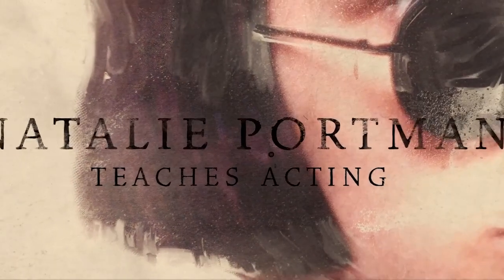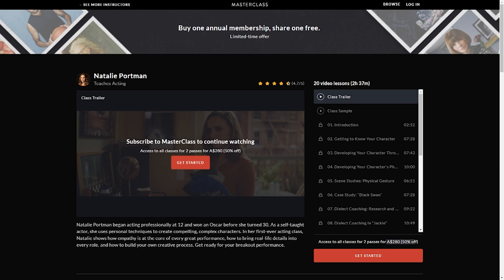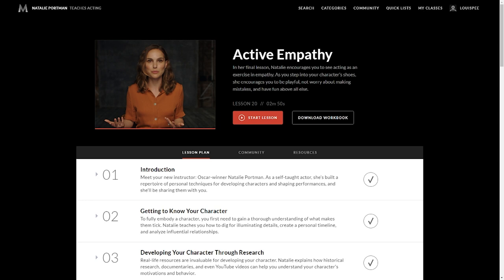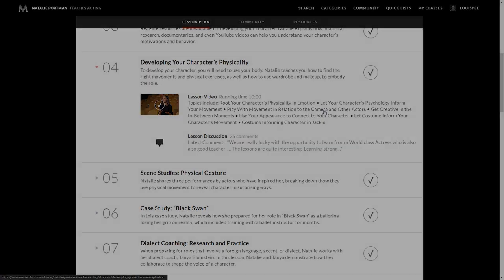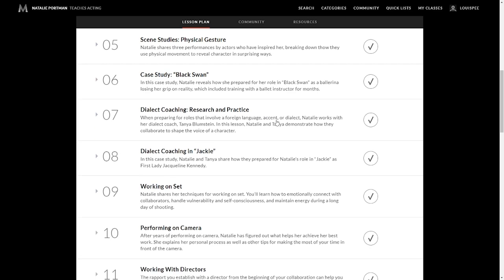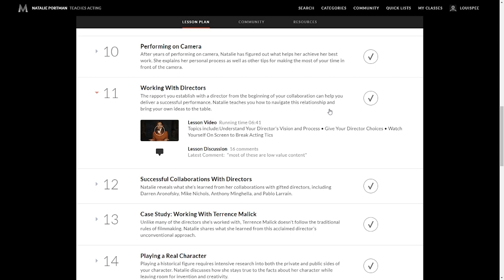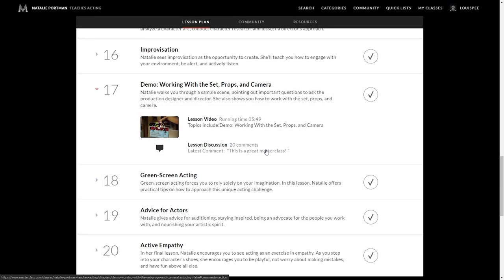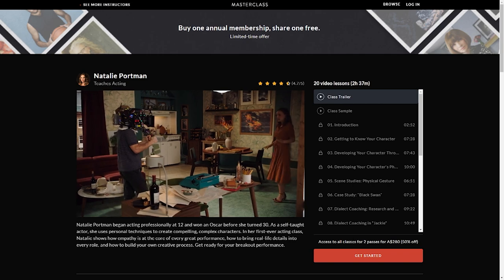Natalie Portman MasterClass Review - Is It Worth It?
Is MasterClass worth it? In this Natalie Portman Masterclass review, we will be covering what MasterClass provides so you can make an informed decision.

Natalie Portman, acclaimed actor, director, writer, producer, and activist. Natalie has been an A-list film star in over 40 films. A Harvard graduate with a degree in psychology and went on to star in films such as Heat, Anywhere But Here (Golden Globe nomination), Cold Mountain, Garden State, Closer (Academy Award nomination and Golden Globe Award), V for Vendetta, Beautiful Girls, The Other Boleyn Girl, Goya’s Ghosts, Black Swan, Thor and its sequel, Thor: The Dark World, Jackie, Knight of Cups, and Song to Song. Additionally, she starred in George Lucas’s Star Wars: Episode 1, Star Wars: Episode II, and Star Wars: Episode III – Revenge of the Sith. Among the top-grossing films ever produced worldwide.

In addition to her film work, Natalie also devotes her time to several humanitarian causes. She is an ambassador of Hope for FINCA, WE, "Power of a Girl Project" and she also helped support and fund the opening of the Kisaruni All-Girls Secondary School in Kenya.

In this MasterClass, Natalie Portman teaches you the tools, techniques and methods to become an effective actor. If you're asking:

How to research your character.
How to work on a film set.
Acting for the camera
The best way to work with directors.
How to improvise and act.
How to act in front of Green-Screen.
How to prepare for an acting audition.
What does active Empathy mean as an actor?
How to get an acting job and open casting calls
How to work on set.

In this Natalie Portman MasterClass review, I cover all 20 lessons in details and provide a complete overview of my experience with each lesson. Grab a tea and join me as we log into the masterclass itself.

The Natalie Portman MasterClass acting masterclass review covers the following lessons:

Lesson 1: Acting Introduction
Lesson 2: Getting to Know Your Character
Lesson 3: Developing Your Character Through Research
Lesson 4: Developing Your Character's Physicality
Lesson 5: Scene Studies: Physical Gesture
Lesson 6: Case Study: “Black Swan”
Lesson 7: Dialect Coaching: Research and Practice
Lesson 8: Dialect Coaching in “Jackie”
Lesson 9: Working on Set
Lesson 10: Performing on Camera
Lesson 11: Working With Directors
Lesson 12: Successful Collaborations With Directors
Lesson 13: Case Study: Working With Terrence Malick
Lesson 14: Playing a Real Character
Lesson 15: Assignments in Developing Performance
Lesson 16: Improvisation
Lesson 17: Demo: Working With the Set, Props, and Camera
Lesson 18: Green-Screen Acting
Lesson 19: Advice for Actors
Lesson 20: Active Empathy

I encourage all questions and thoughts on it. Otherwise, I'll see you in the MasterClass community.